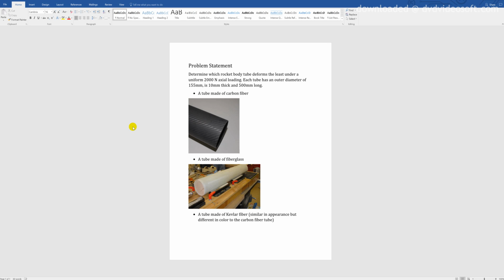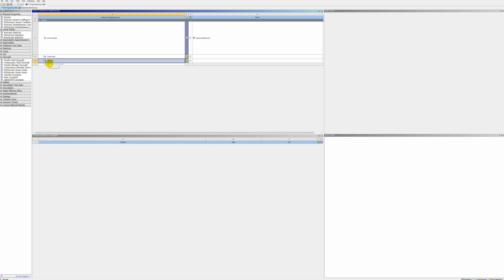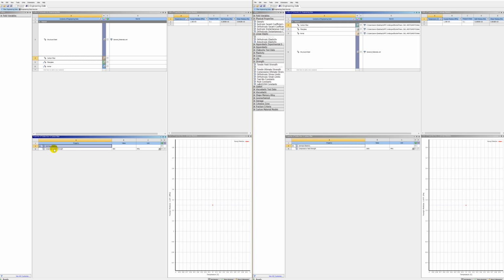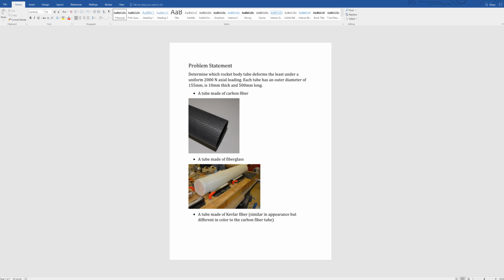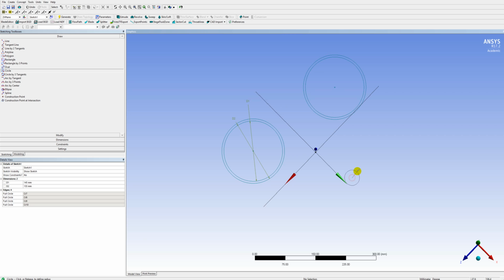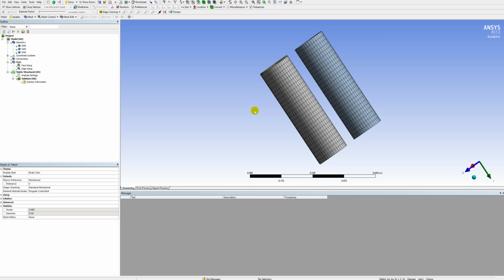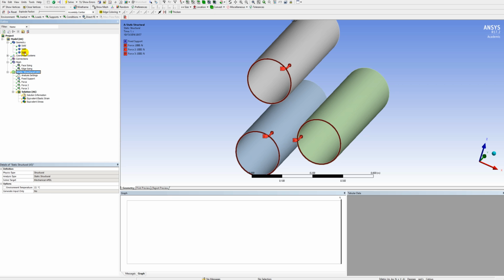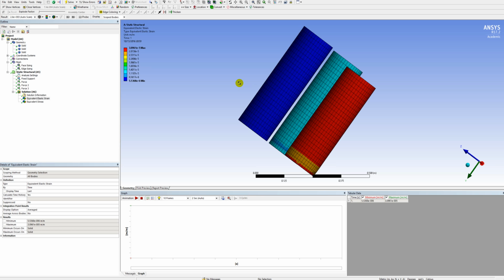UMNRT Simulation Example Problem #3 (Static Structural Materials)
The third ANSYS tutorial video in my Fall 2016 series. It is a Rocket Team--focused walkthrough on how to use different materials in a Static Structural Simulation.

Created for the University of Minnesota Rocket Team (Simulation Subteam).

The ANSYS logo and Workbench 17.2 are property of ANSYS Inc.

Links:
(ANSYS Student download and installation help)